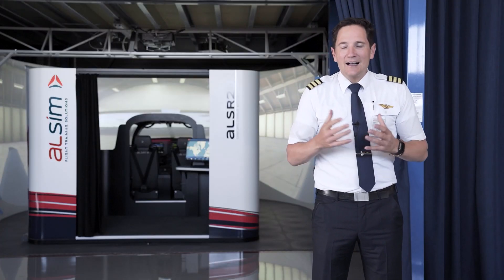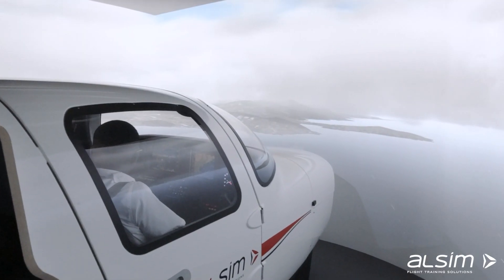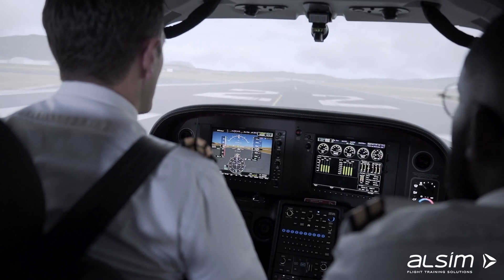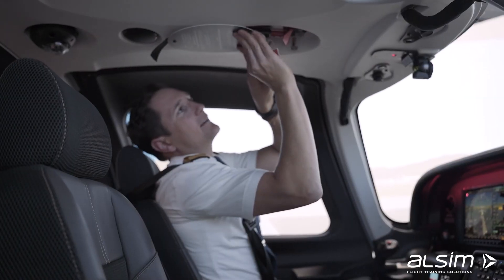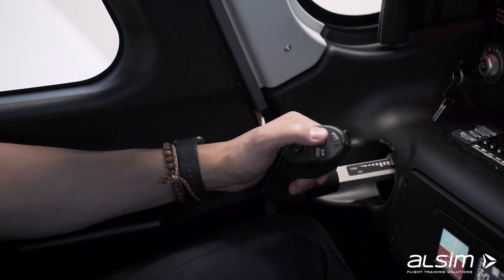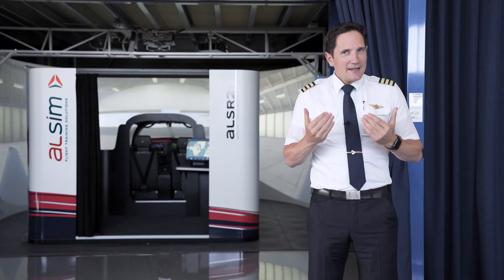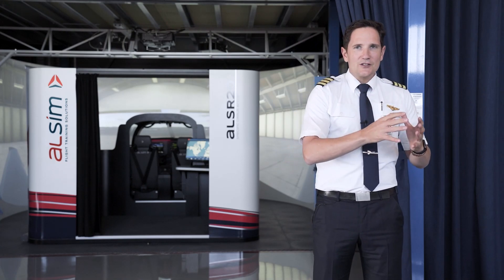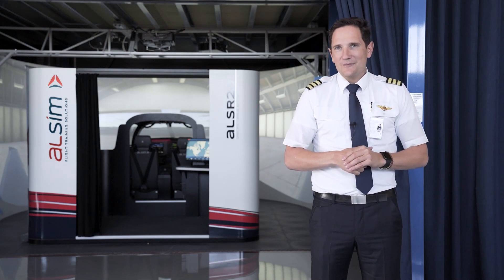ALSIM - ALSR simulator (the exact replica of the Cirrus SR20 aircraft) was tested by Captain Joe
The ALSR is the brand-new simulator manufactured by ALSIM and is the exact replica of the Cirrus SR20 aircraft. This simulator was tested by Captain Joe.

More info about the
ALSIM ALSR - Specific Cirrus Aircraft SR20/SR22/SR22T G6 for your PPL & IR training